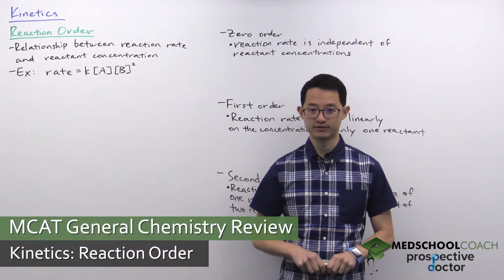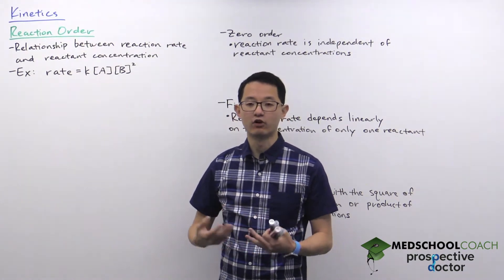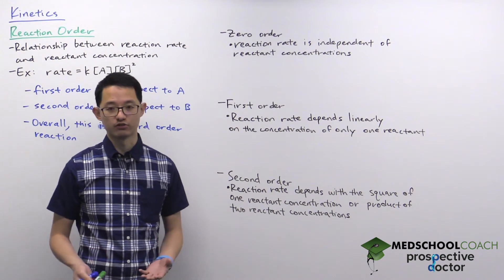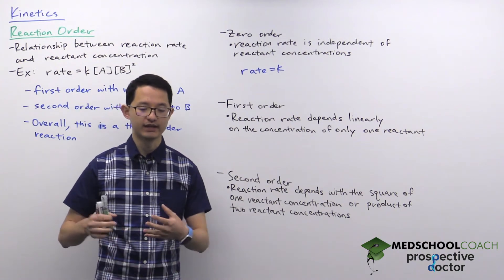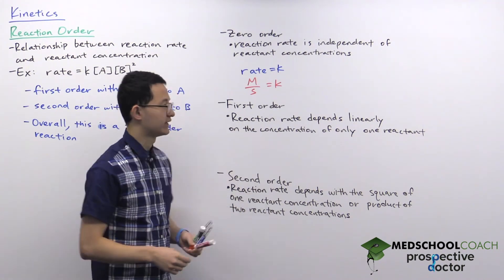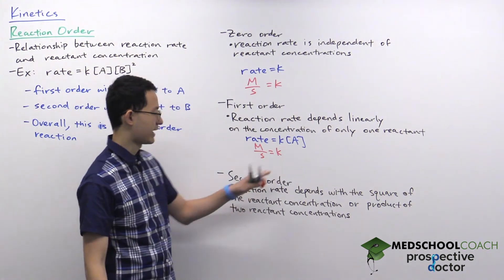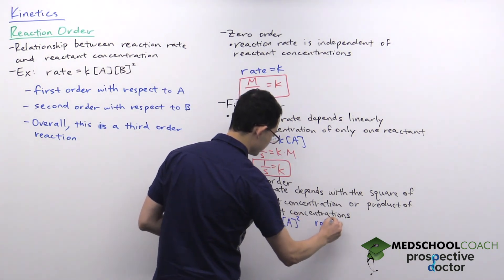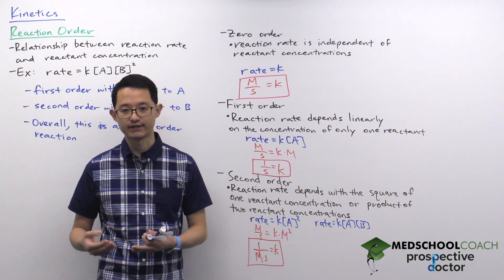Reaction Order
Need help preparing for the General Chemistry section of the MCAT? MedSchoolCoach expert, Ken Tao, will teach you what you need to know about reaction order for kinetics. Watch this video to get all the mcat study tips you need to do well on this section of the exam!

Recall that rate laws, discussed in another video, are equations that relate chemical reaction rates to the concentration of reactants. The generic form of the rate law is the rate constant “k” of a reaction multiplied by the concentration of reactants raised to an exponent “x”.

The exponent “x” is the rate order of a particular reactant, which, by virtue of its place in the equation, describes the relationship between reaction rate and reactant concentration. Additionally, the term rate order can be used to describe the overall reaction.

Rate Order

The equation shown below is a rate law determined through either analyzing experimental data or by examining the elementary steps of a reaction mechanism (the exact process is discussed in another video). To determine the rate order of individual reactants, look at any individual reactant and note it’s exponent. A has an exponent of one, so it’s a first-order reactant. B has an exponent of two, so it’s a second-order reactant. Finally, we can find the rate order of the entire reaction as a whole by summing the individual reactant rate orders. In this case, one plus two equals three, so the rate order of the overall reaction is three.

First, Second, and Third Orders

After determining rate order, it’s important to understand what each value means. Rate order can take on many different values, but we’ll cover the three most common: zero order, first order, and second order. The most important differences between each rate order include the rate law expression and the units of the rate constant. Reactions with greater orders have more complicated expressions for their units – for instance, both [A][B]2 and [A]3 would have units expressed as molarity cubed. Reaction rate is always measured in M/s, and so the units of the rate constant actually change in every rate law to multiply out the excess units of Molarity. For instance, in the third order rate law [A]3 where reactants have units of M-3, the rate constant would take on units of (1/s*M2). In this case, the rate constant has units of s-1M-2, which, multiplied by M3, equals the units of rate law M/s. We will see for each reaction order how units of rate constant change to produce a rate law with units of M/s.

1. A zero order reaction features reactants with an exponent of zero. Any number raised to the exponent zero equals 1 (for example, 30 = 1). Zero order implies that the term [reactant]x simplifies to 1, so the rate law simplifies to the value of the rate constant. In a zero order reaction, reactant concentrations have no effect on rate. The units of the rate constant are therefore M/s, to produce a rate law with units of M/s.

2. A first order reaction would just have one reactant, raised to the power of one. The first order rate law takes the form of a linear equation (y = m*x), so the relationship between the rate law and reactant concentration is linear. For instance, doubling the reactant concentration would double the rate law. Having just one reactant with units of molarity, the rate constant has units of 1/s, to produce a rate law with units of M/s.

3. In a second order reaction, the sum of the individual reactant orders is equal to two. This can take on two forms, either one where the rate law is the product of two first order reactants or one where the rate law is the product of one second order reactant. Having two reactants (or one reactant multiplied by itself) produces units of molarity squared (M2), so the rate constant has units of (1/s*M). to produce a rate law with units of M/s.

MEDSCHOOLCOACH